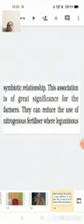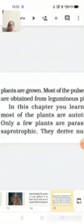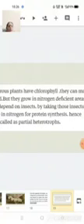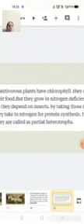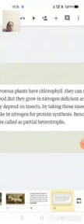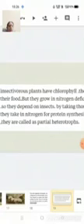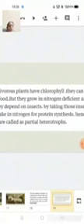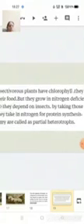CLASS 7 SCIENCE CHAPTER NO 1 NUTRITION IN PLANTS PPT 6 20 JULY 21